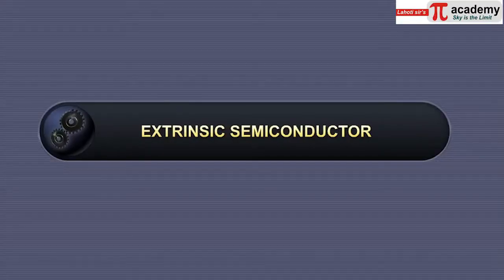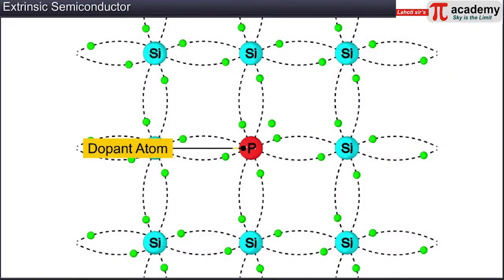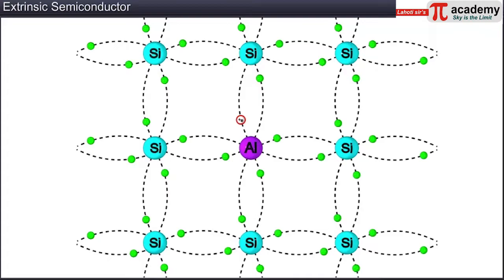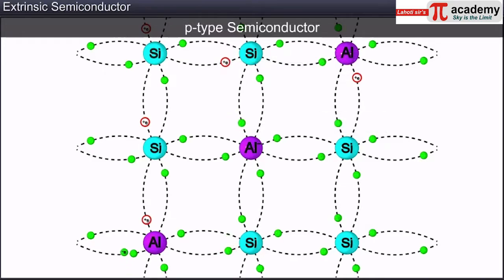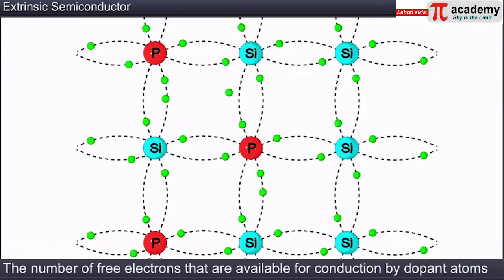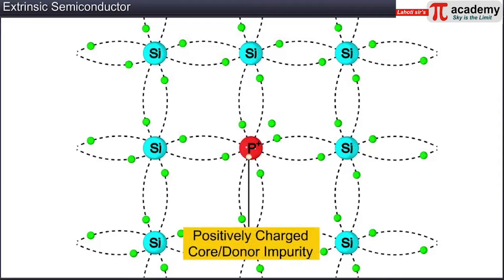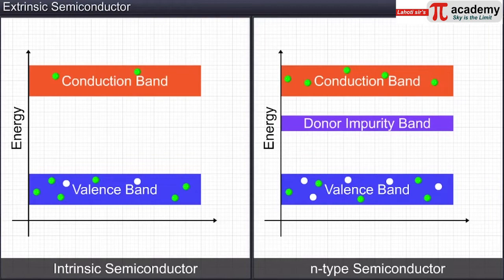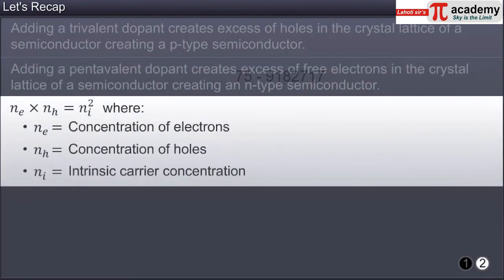Semi-Conductors 04 - Extrinsic semiconductor | Physics | Animation | Pi Academy | 12th | NEET/JEE